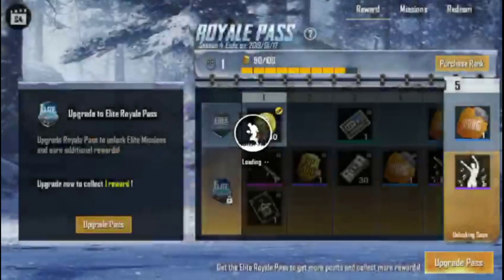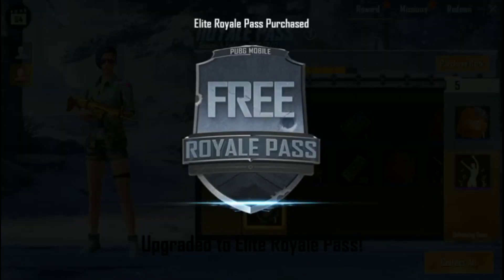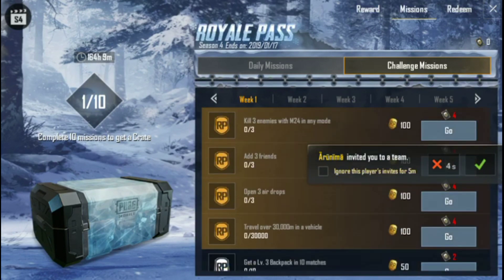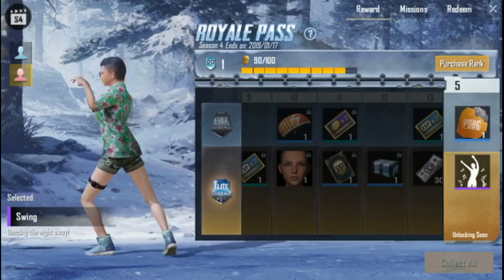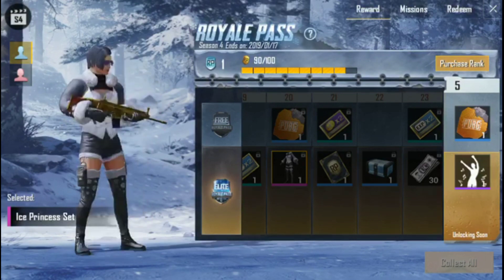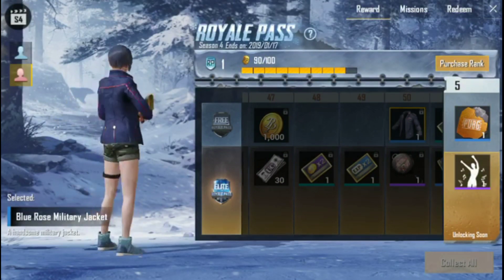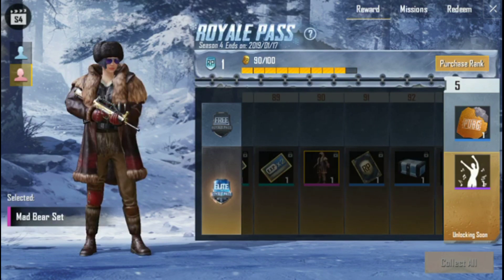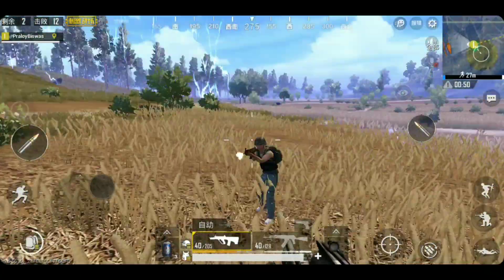PURCHASING the Elite Royal Pass Season 4 || whats new?- SNOW MAP? PUBG MOBILE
PURCHASING the Elite Royal Pass Season 4 || whats new? PUBG MOBILE

I hope you guys like the season 4 uodate...and also the new Emotes and outfits and skins also in Royal pass season 4..

But the snow map is now not available. if they gives that update then the snow map will place in Zharki area where the autumn season was...

So if you guys like the video then